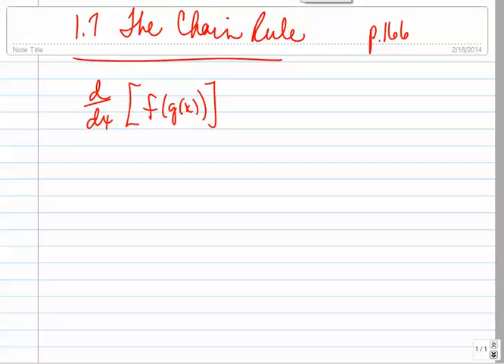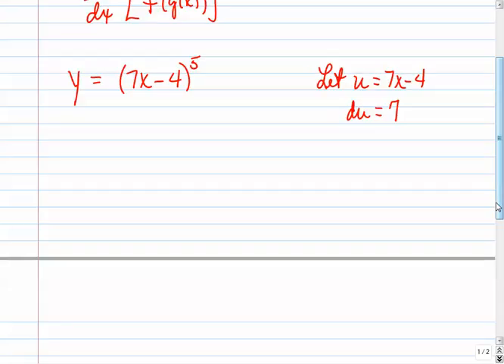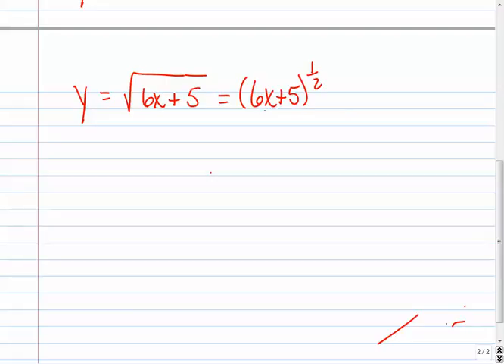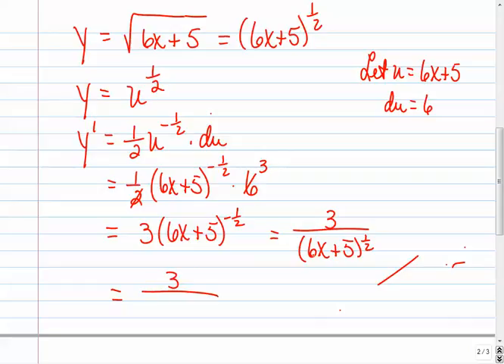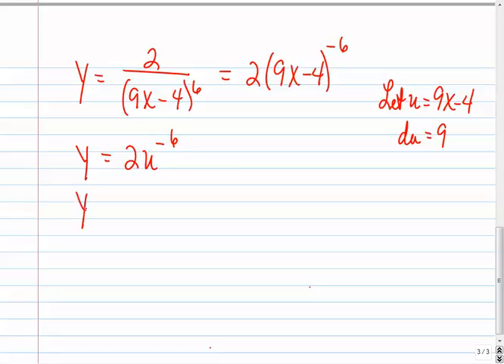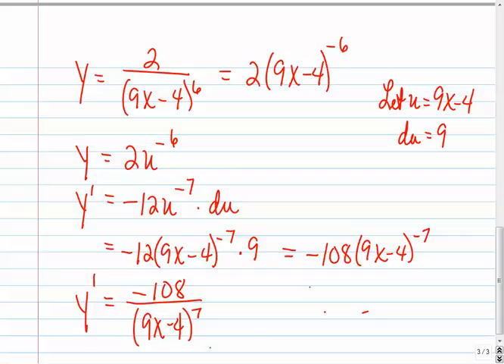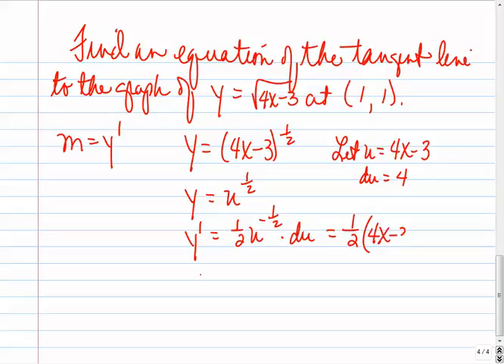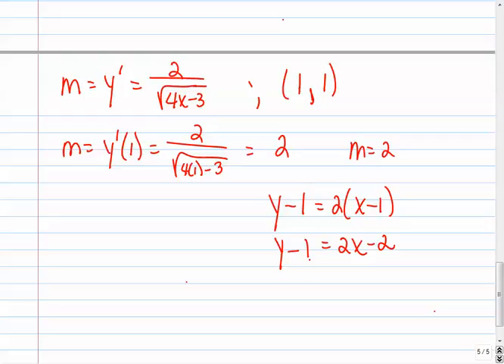BC 1 7 video The Chain Rule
Use the Chain Rule to find derivatives.